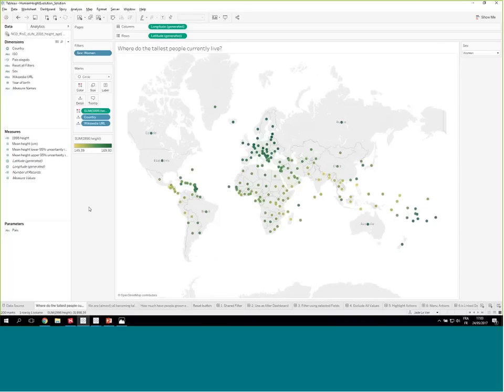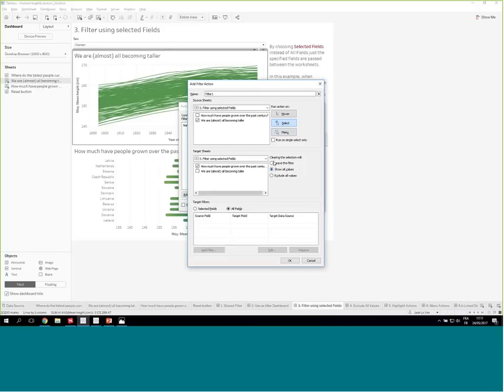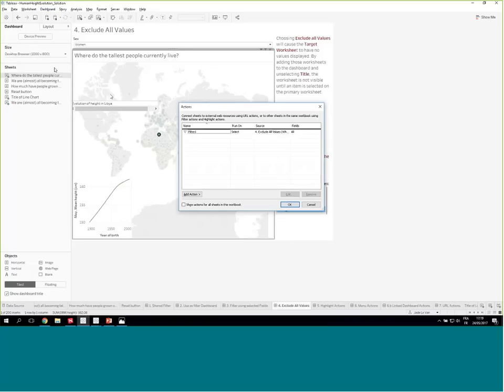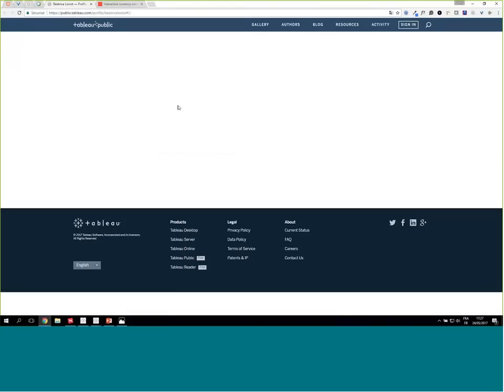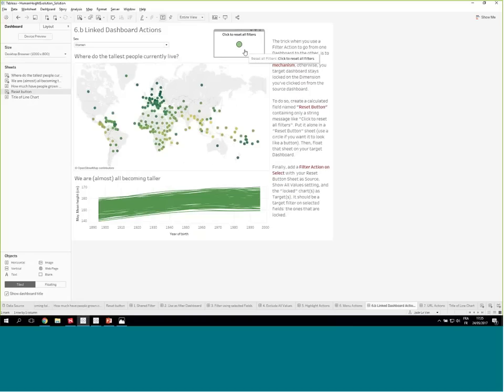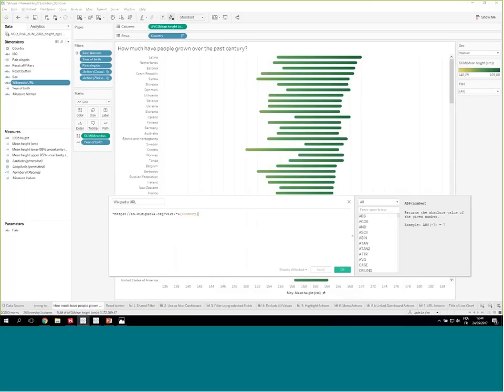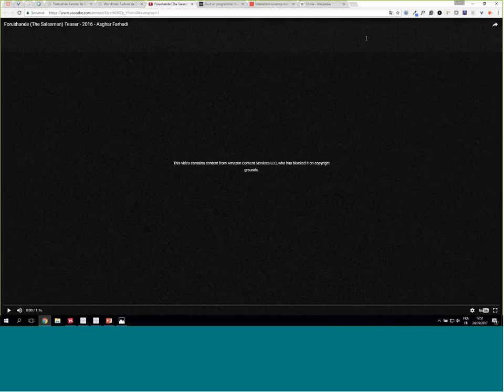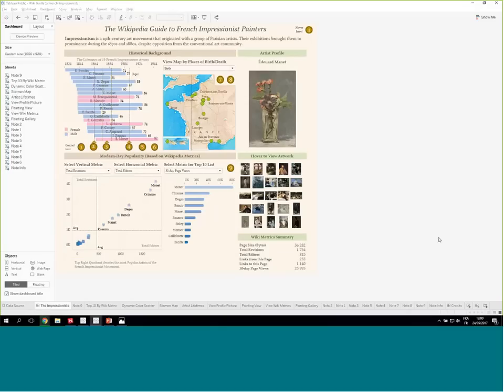How to Master Dashboard Actions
In this recorded webinar, we cover the (broad) topic of dashboard actions, showing how filter, highlight and URL actions can make your dashboard less cluttered and more immersive for the reader.